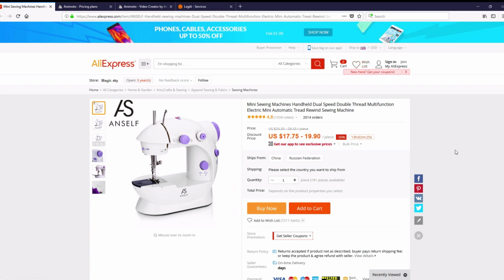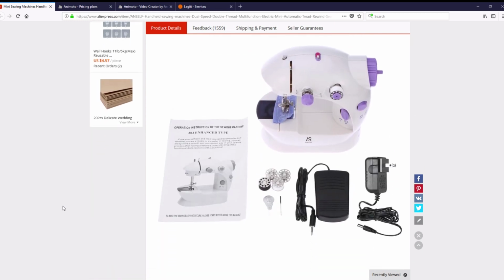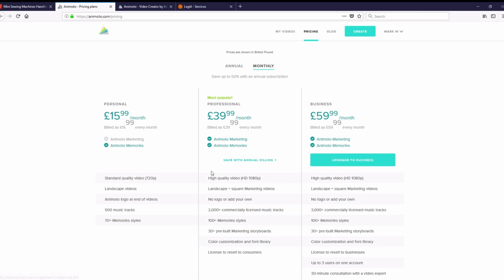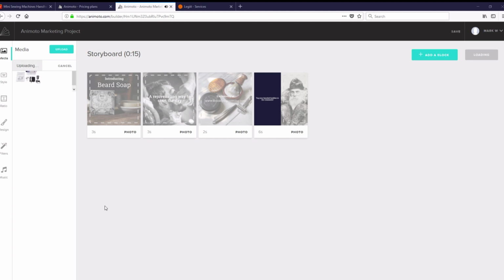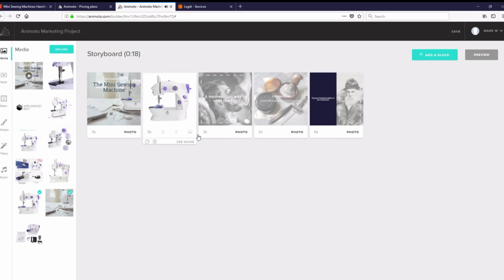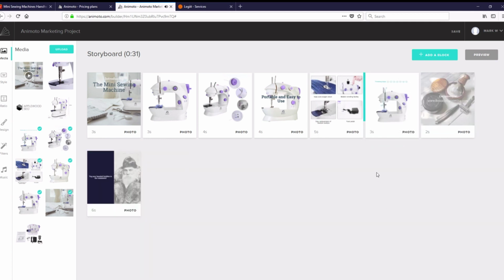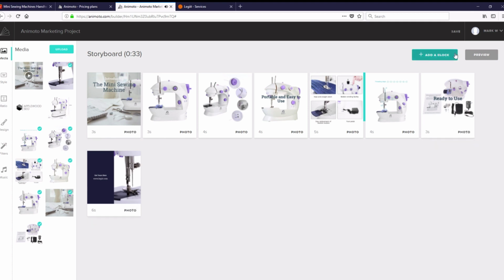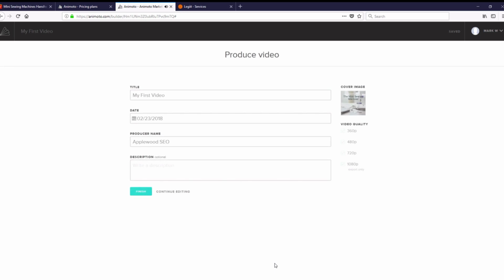How to create an ecommerce product video